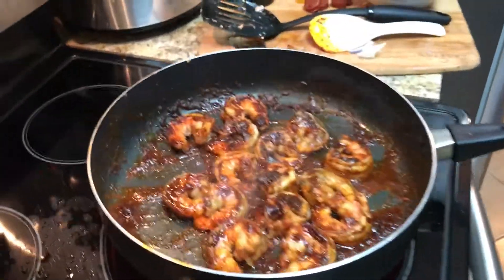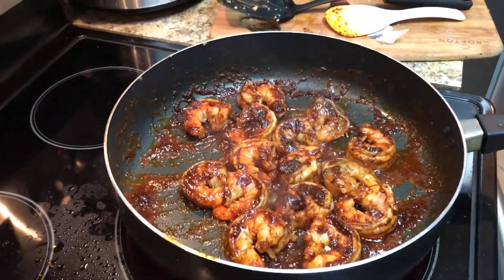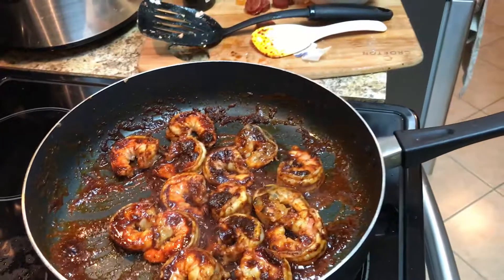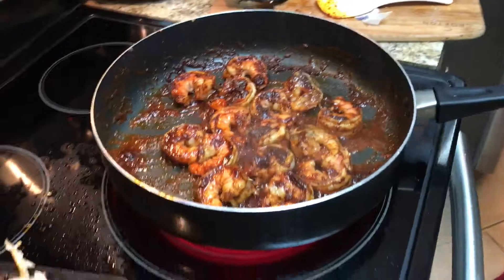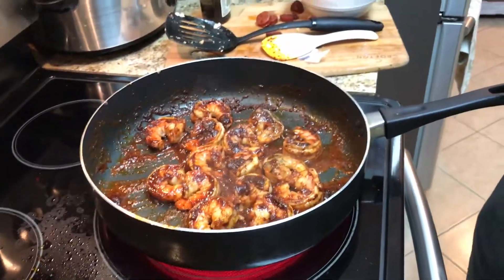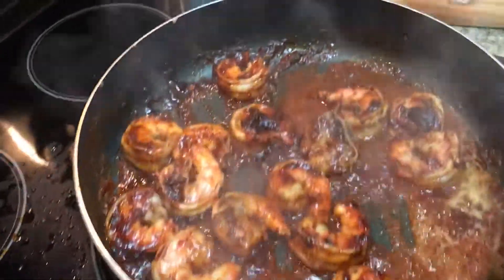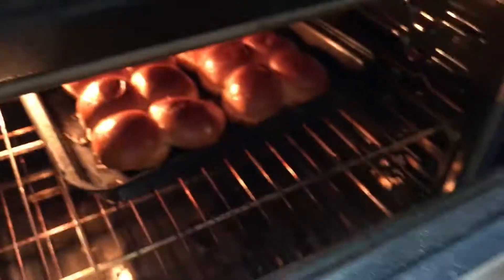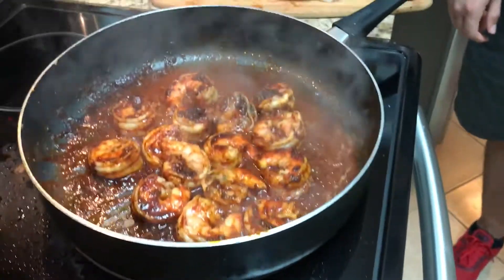New Orleans Salmon Pt 7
Adding wine to the shrimp